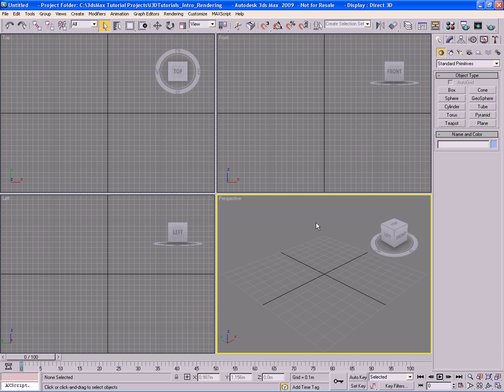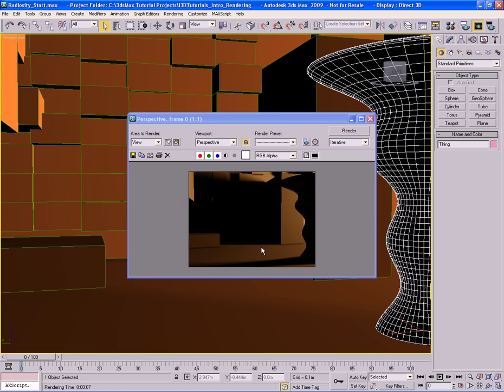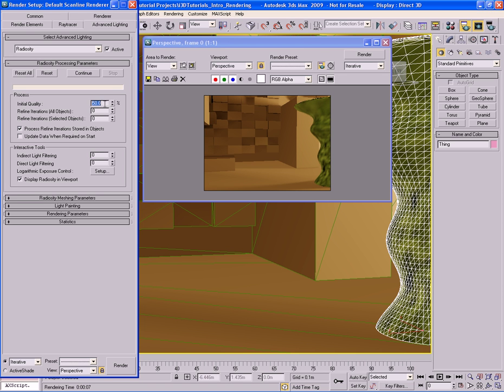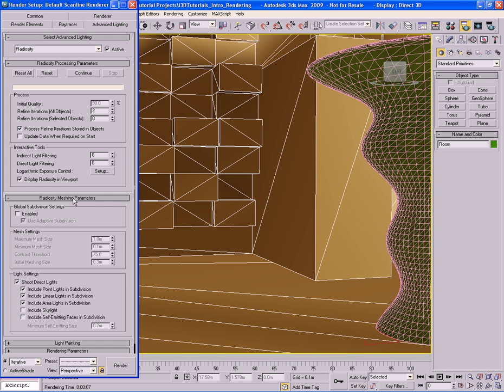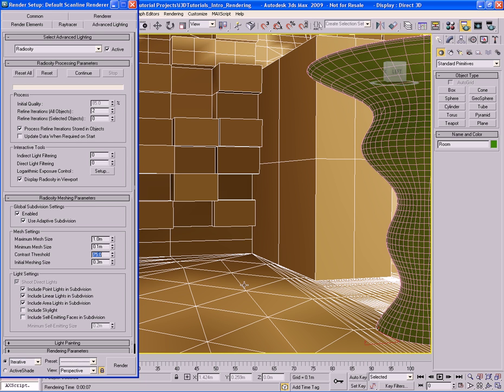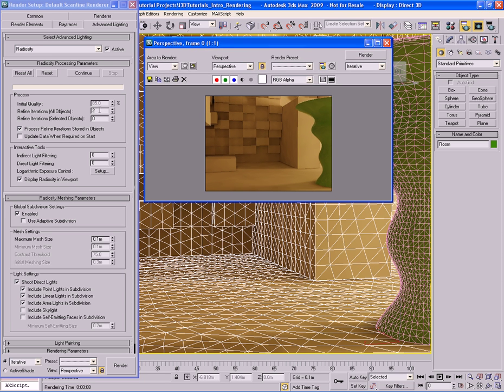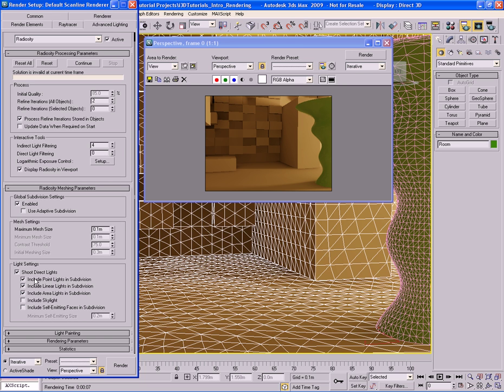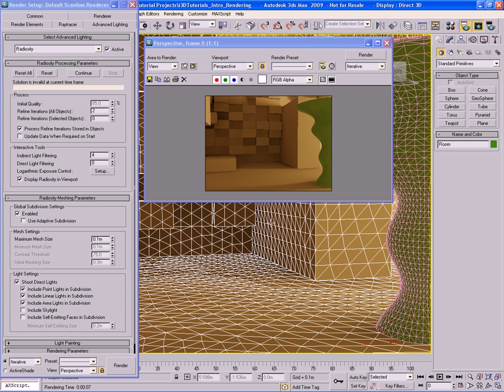10 Radiosity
Radiosity is an algorithm built into the 3dsMax scanline renderer, used for calculating indirect illumination. This feature can be used to create more realistic lighting and rendering.